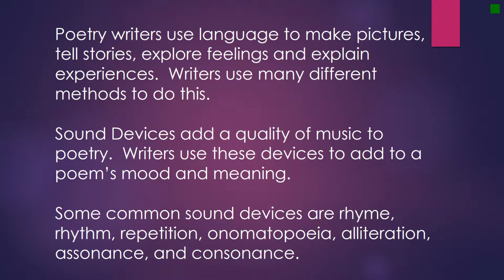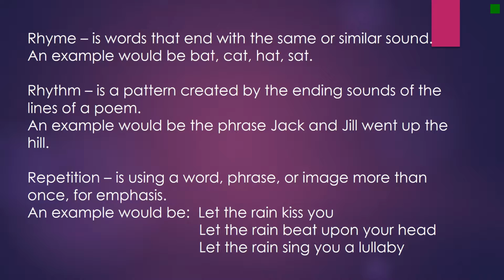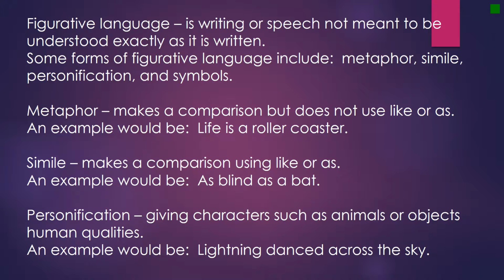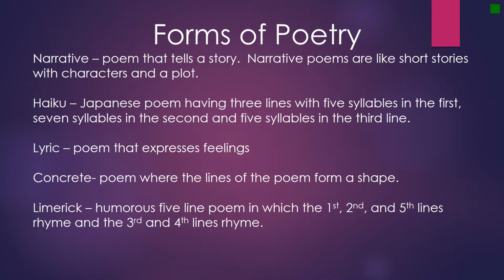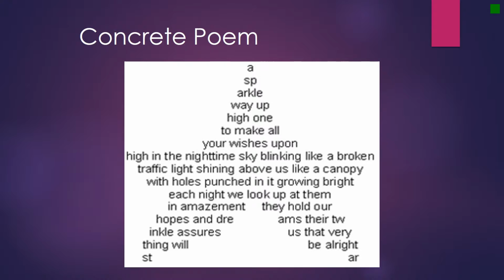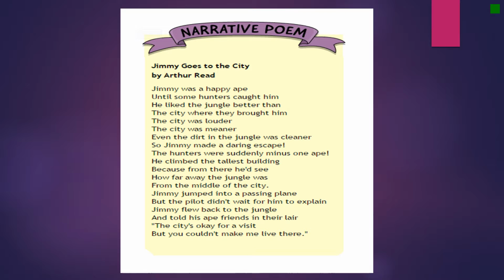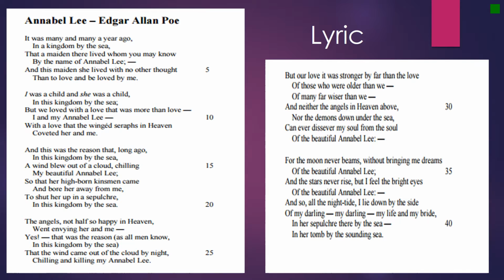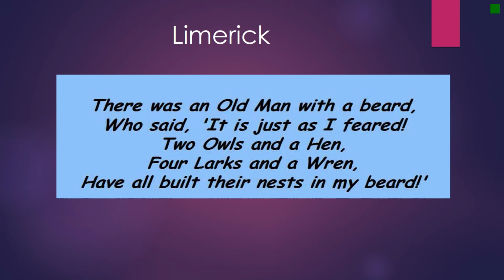Mrs. Mounts- Introduction to Poetry